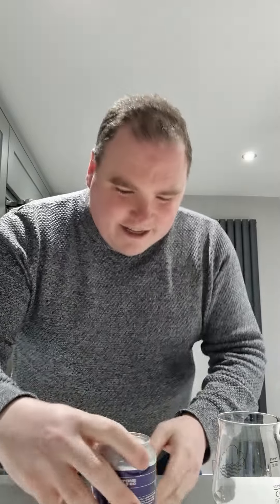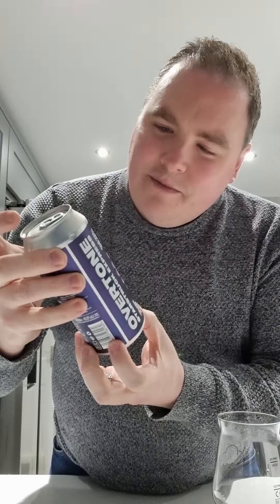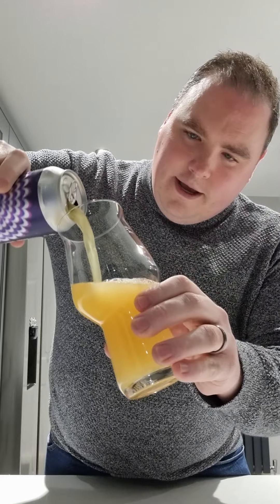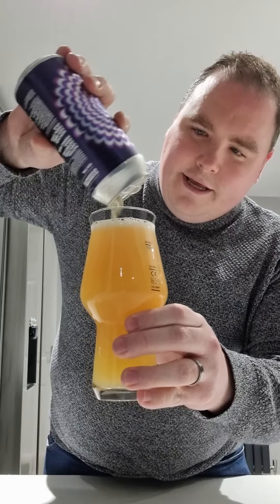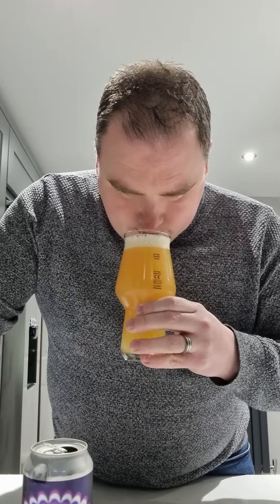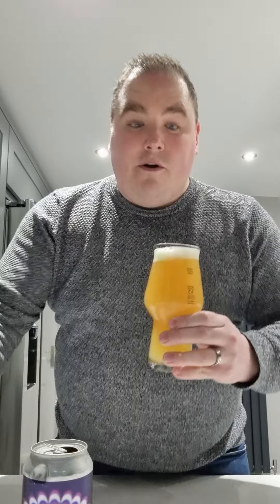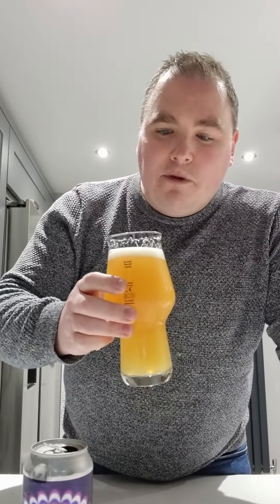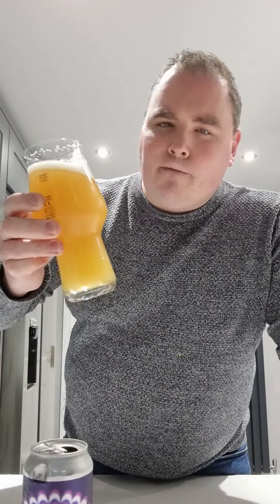Craft Beer!!!!!!!!!!!!!! Big TIPA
Youtube Geordie Beer Guy
Untappd Geordiebeerguy